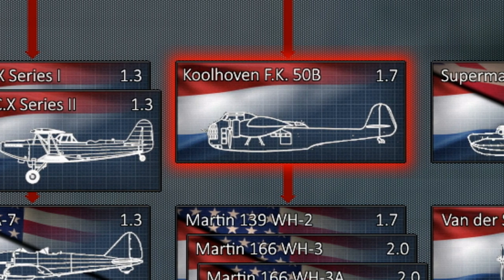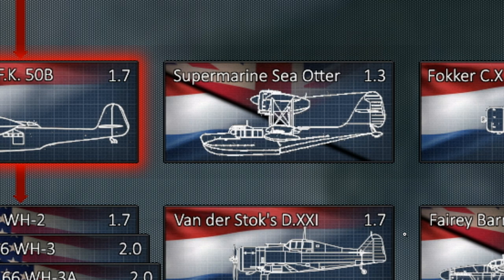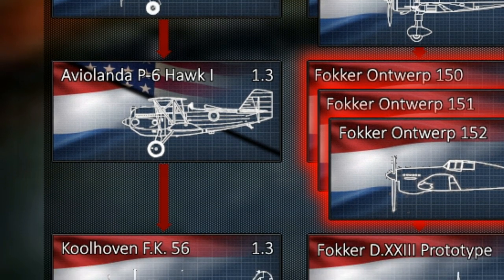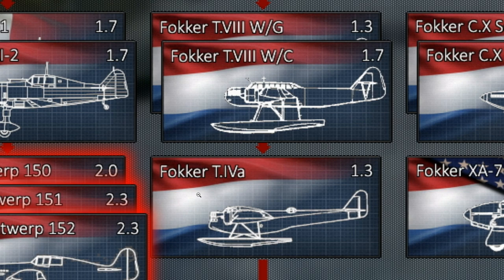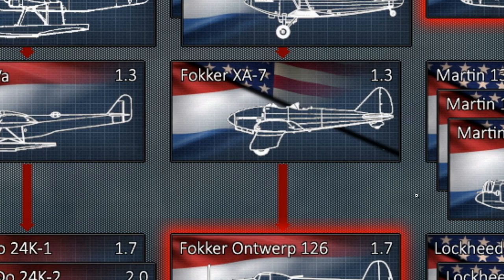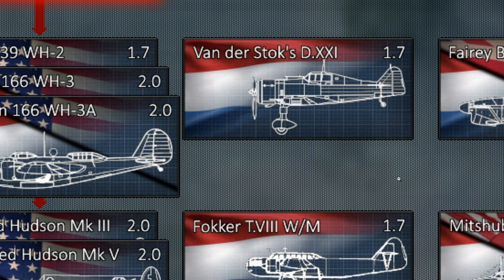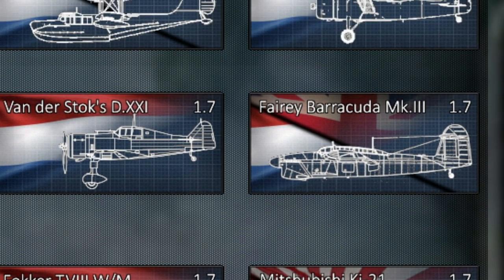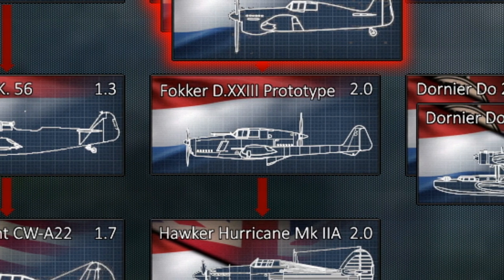Aviation - Advocation for the Dutch Tech Trees - Part 2 - War Thunder Talks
Always nice to have a chance to talk about interesting tech trees.